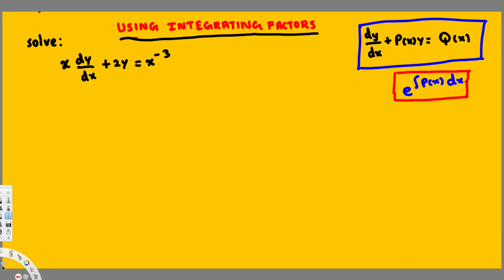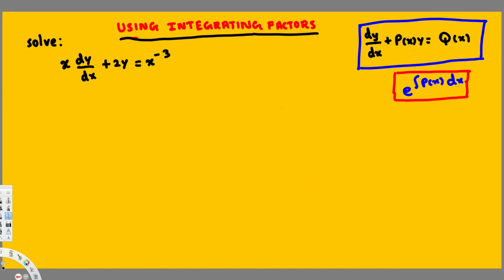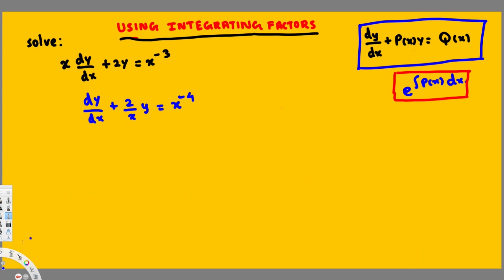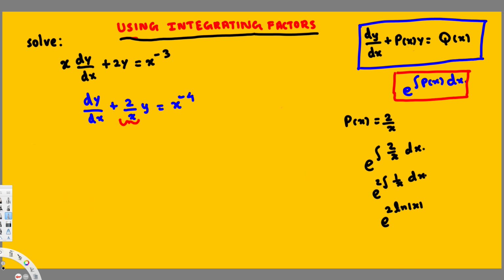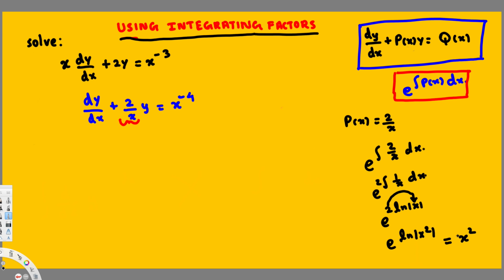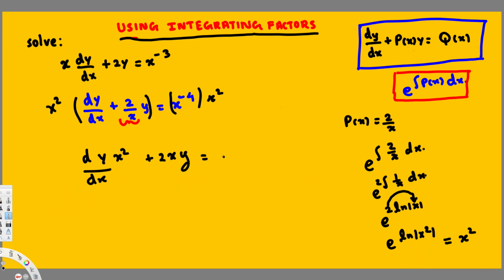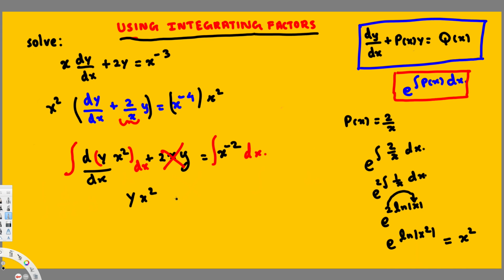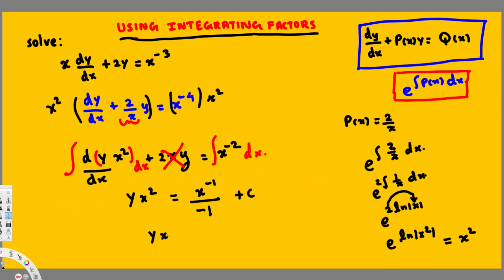first order linear differential equation #5 - Differential Equations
first order linear differential equation (Nagle hw sol)

Part1 of Differential Equation Course: How to solve first order differential equations? The topics/technique include:

integrating factor,
exact differential equations,
special integrating factor,
solve differential equations by substitution,
homogeneous differential equations,
bernoulli differential equation,